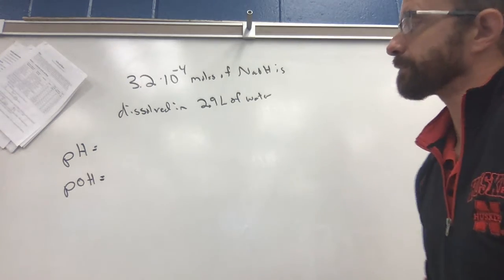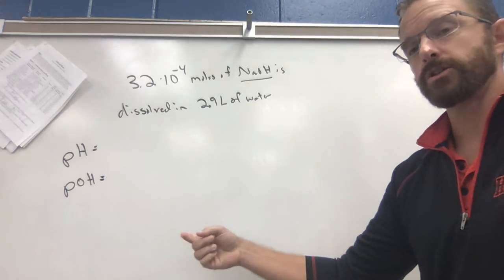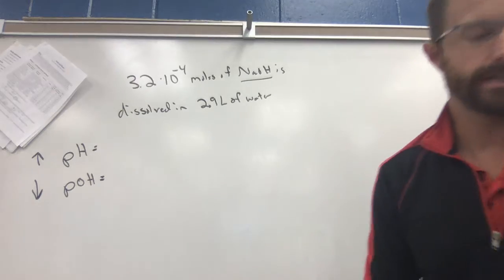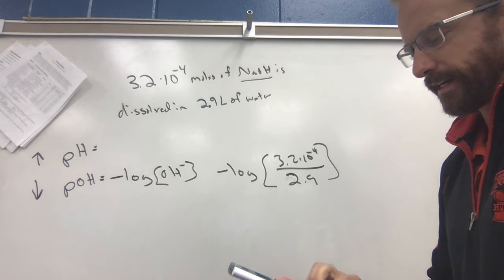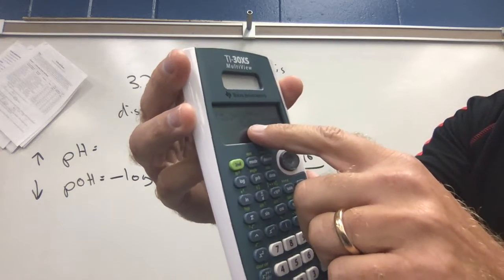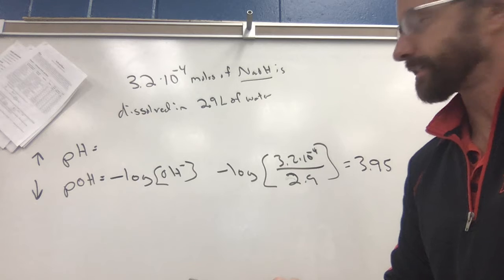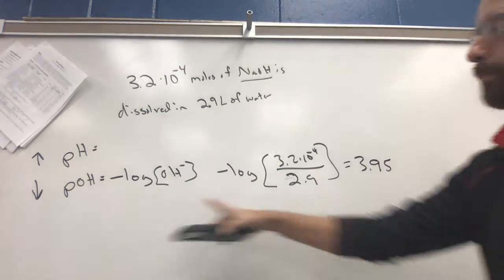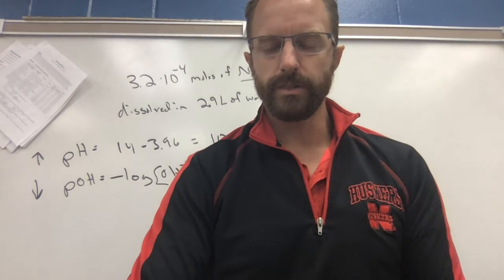pOH pH example a little more complicated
pH and pOH calc of NaOH